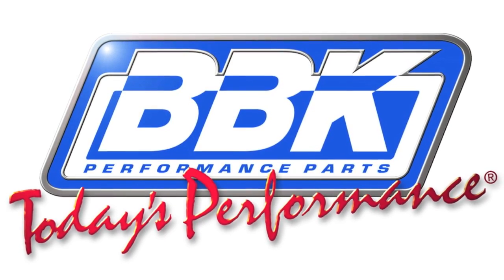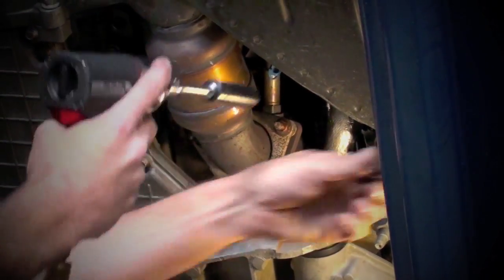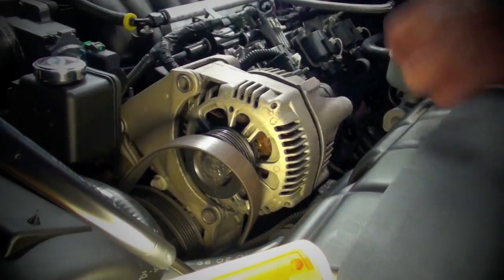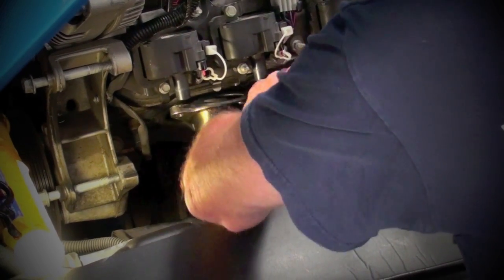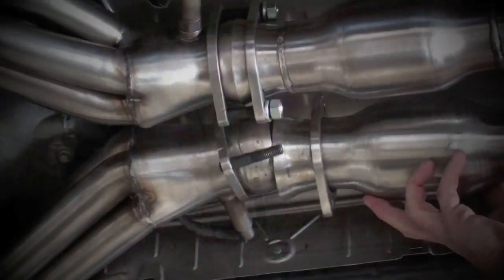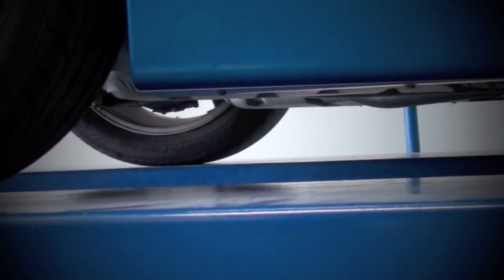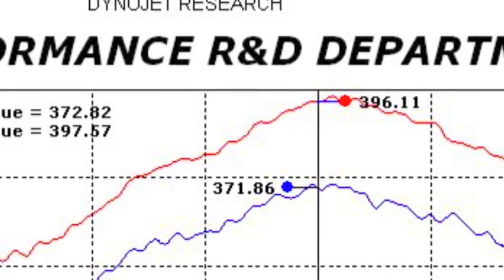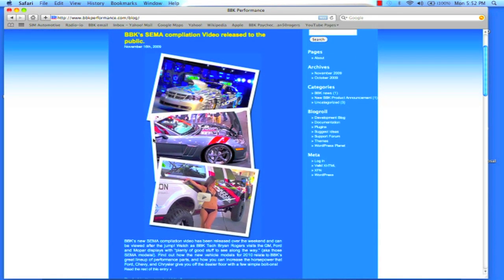Corvette C5 C6 Full Length Exhaust Headers Installation & Dyno Test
These new BBK Corvette Full length stainless steel headers offer great power gains over the restrictive factory exhaust headers. Made out of high quality 304 stainless steel these full length headers are designed as a direct bolt on and when used with our short mid pipes they will bolt on to the existing factory or after market cat-back system. ALL BBK exhaust headers are pressure tested to ensure leak free performance.
Each Stainless Steel full length exhaust header for the Corvette has been designed and dyno tested at the BBK headquarters in Southern California to Maximize performance.